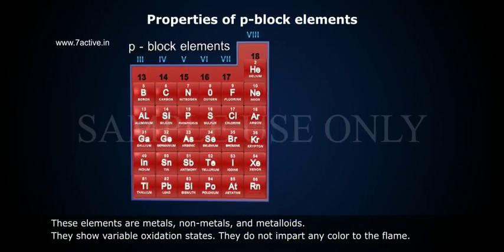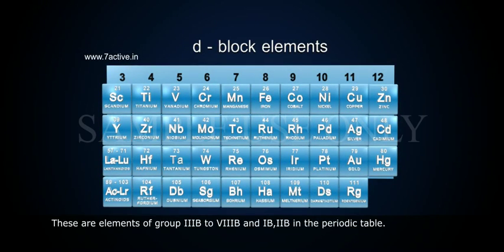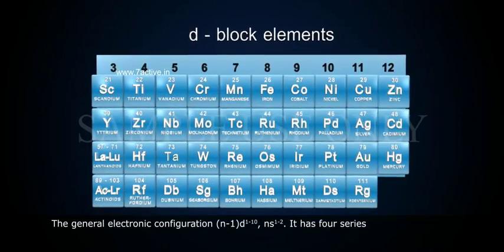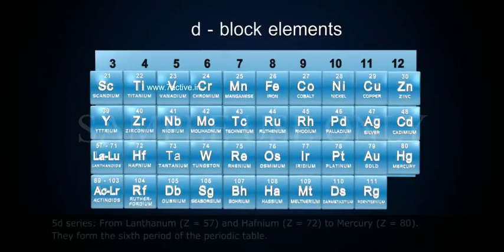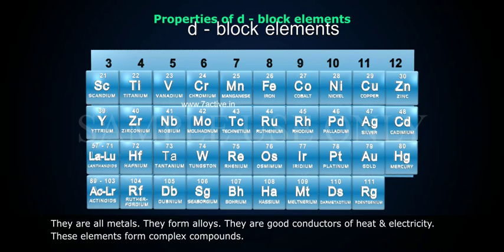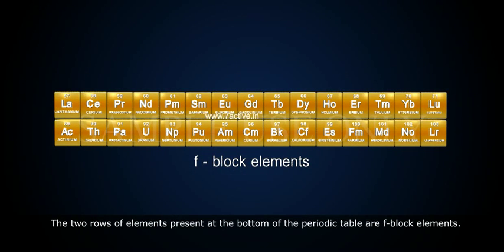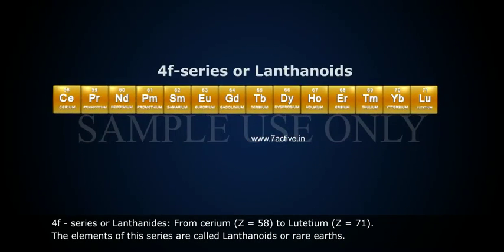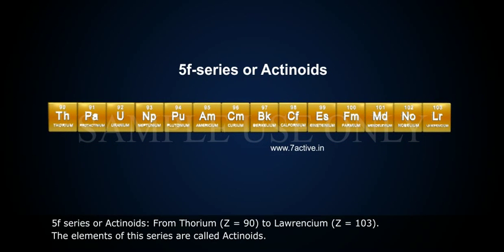ELECTRONIC CONFIGURATIONS AND TYPES OF ELEMENTS,s,p,d,f, BLOCKS_PART 04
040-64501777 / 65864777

7 Active Technology Solutions Pvt.Ltd. is an educational 3D digital content provider for K-12. We also customise the content as per your requirement for companies platform providers colleges etc . 7 Active driving force "The Joy of Happy Learning" -- is what makes difference from other digital content providers. We consider Student needs, Lecturer needs and College needs in designing the 3D & 2D Animated Video Lectures. We are carrying a huge 3D Digital Library ready to use.

The first classification of elements was s metals and non-metals. It served only limited purpose. After atomic masses old term, atomic weight of elements had been determined, it was thought to be their most fundamental property and attempts were made to correlate it to their other properties. Dobereiner  grouped elements into triads. The atomic mass and properties of the middle element were mean of the other two. He could group only a few elements into triads.  For example i Li, Na and K ii Ca, Sr and Ba iii Cl, Br and I. New land tried to see the periodicity of properties and stated his law of octaves that, “When elements are arranged in the increasing order of their atomic weights every eighth element has properties similar to the first”. He could arrange elements up to calcium only out of more than sixty elements known then. Mendeleev observed correlation between atomic masses and other properties and stated his periodic law as, “The chemical and physical properties of elements are a periodic function of their atomic weights”. Mendeleev gave the first periodic table which is named after him which included all the known elements. It consists of seven horizontal rows called periods and numbered from 1 to 7. It has nine vertical columns called groups and numbered from zero to VIII. Main achievements of Mendeleev’s periodic table were i inclusion of all the known elements and ii prediction of new elements. Main defects of Mendeleev’s periodic table were i position of isotopes, ii anomalous pairs of elements like Ar and K and iii grouping of dissimilar elements and separation of similar elements. Moseley discovered that atomic number and not atomic mass is the most fundamental property of elements. In the light of this the periodic law was modified to “The chemical and physical properties of elements are a periodic function of their atomic numbers”. This is the modern periodic table. Modern periodic table is based upon atomic number. Its long form has been accepted by IUPAC. It has seven periods 1 to 7 and 18 groups 1 to 18. It is free of main defects of Mendeleev’s periodic table. Elements belonging to same group have same number of valence electrons and thus show same valence and similar chemical properties. Arrangement of elements in the periodic table shows periodicity. Atomic and ionic radii and metallic character increase while ionization energy, electron affinity and electro negativity decrease in a group from top to bottom. Number of valence electrons, ionization energy, electron affinity and electro negativity increase while metallic character and atomic and ionic radii decrease in a period from left to right.